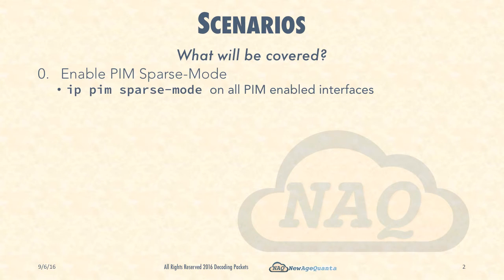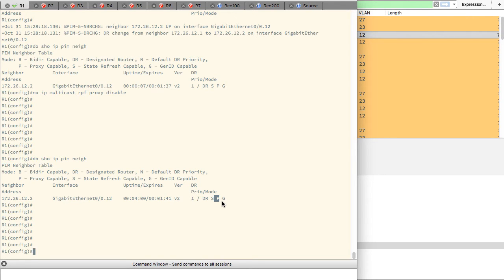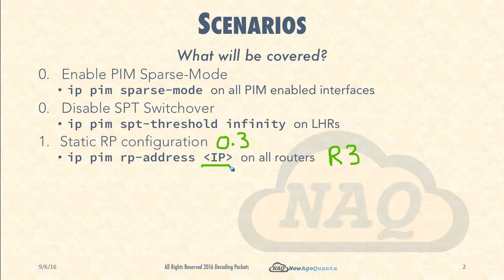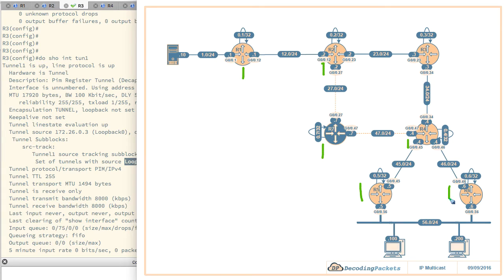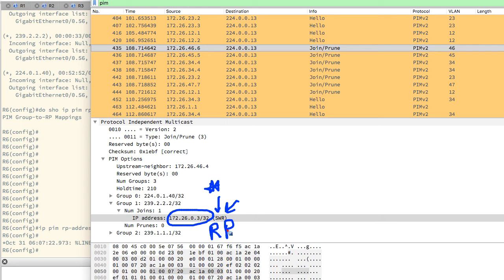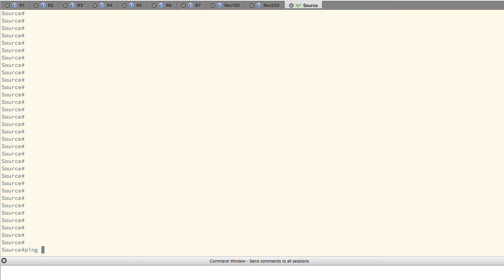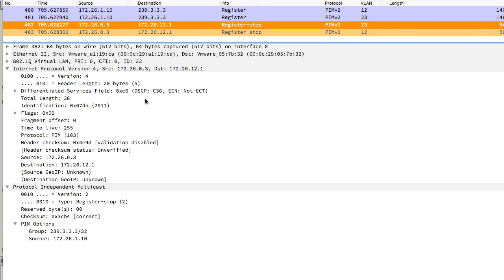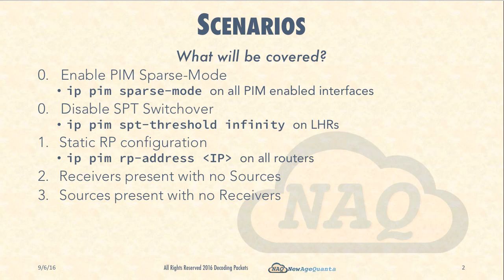Demo 4.1 - PIM Sparse Mode on IOS Routers Part 1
In this CCIE and JNCIE IP Multicast demo we cover PIM Sparse Mode on IOS routers in detail, using detailed packet captures.

to follow along with the videos.

The scenarios covered include:

- IGMP signaling Multicast Receivers present without any Multicast Sources (PIM Sparse Mode (*,G) Joins for the Rendezvous Point Tree (RPT) terminating at the RP (Rendezvous Point)
- Source signaling by the Multicast Source (MC message reception by the FHR) but no Multicast Receivers present ((S,G) states on the FHR and the RP via the PIM Sparse Mode (PIM-SM) Register message

PIM Sparse-Mode topics relevant to CCIE and JNCIE candidates include:

- The PIM Register Tunnel abstraction (PIM Encap Tunnel and PIM Decap Tunnel abstraction in Cisco IOS routers)
- Presence and need for PIM Encap Tunnel and PIM Decap Tunnel on Rendezvous Point (RP)
- Presence and need for PIM Encap Tunnel on all PIM routers
- PIM Sparse Mode(Protocol Independent Multicast Sparse-mode) neighbor discovery mechanism
- How does PIM-SM (PIM Sparse Mode) use Hello messages to exchange TLV options
- PIM-SM (Protocol Independent Multicast Sparse Mode) Hello message format and options important to CCIE and JNCIE candidates:
-- Hold Time for dead neighbor discovery
-- Generation ID (GenID) for PIM Sparse Mode (PIM-SM) Graceful Restart
-- DR Priority for PIM Sparse Mode (PIM-SM) Designated Router (DR election)
-- Cisco proprietary option 65004 (RPF Proxy Vector) and how to disable it in PIM Sparse Mode (PIM-SM)
- How PIM-SM (PIM Sparse Mode) Designated Router (DR) election process
- Why is the DR (Designated Router) election important to PIM-SM (PIM Sparse Mode)
- How do the RP and the LHRs signal (S,G) and (*,G) states (SPT, RPT) using PIM Join/Prune messages
- In depth analysis of the PIM Join/Prune message with packet captures
- Structure of the PIM Join/Prune message
- How does the LHR signal the (*,G) (Rendezvous Point Tree or RPT) towards the Rendezvous Point (RP)
- The contents of the PIM Join message containing the (*,G) or RPT signaling
- How does the LHR populate the various fields of the PIM Join/Prune (*,G) message
- What are the Wildcard (WC) and RPT bits and what is their meaning in a PIM (*,G) Join message
- How does PIM leverage the same basic Join/Prune message in PIM Sparse Mode to signal both (S, G) and (*,G) trees
- How do the Middle Hop Routers (MHRs) process the PIM Join/Prune messages)
- The final state of the (*,G) tree on all the routers along with the identification of IIF (Incoming Interface) and the OIL (Outgoing Interface List)
- How an FHR communicates to the Rendezvous Point about an active (S,G) multicast source
- The PIM (Protocol Independent Message) Registration process
- The contents of the PIM Register message
- The concept of the PIM Null-Register message in PIM Sparse Mode
- The contents of the PIM Null-Register message in PIM Sparse Mode
- The concept of the PIM Register-Stop message in PIM Sparse Mode
- The contents of the PIM Register-Stop message in PIM Sparse Mode
- PIM Register message packet format deep dive
- PIM Register tunnel concept  in PIM Sparse Mode
- How the PIM Register Tunnel is a Multipoint-to-Point tunnel  in PIM Sparse Mode
- How the Rendezvous Point (RP) react to the receipt of a PIM Register Message in PIM Sparse Mode